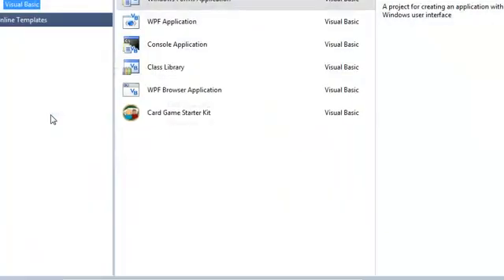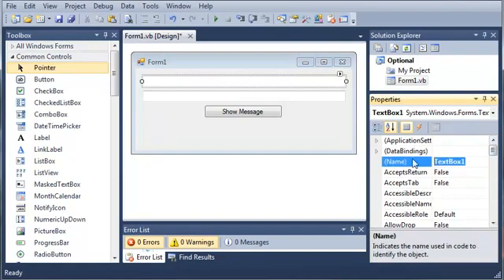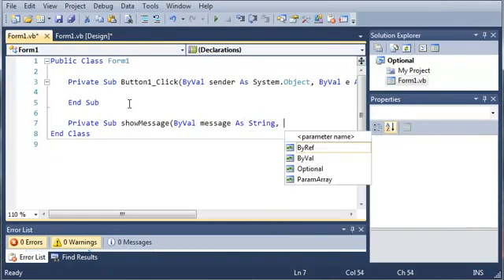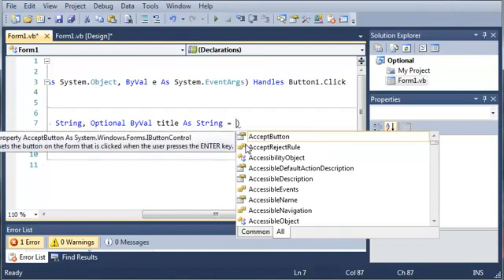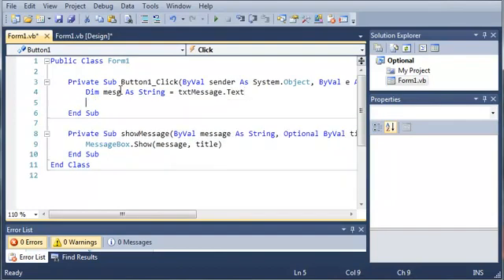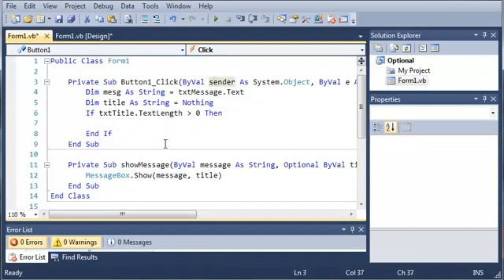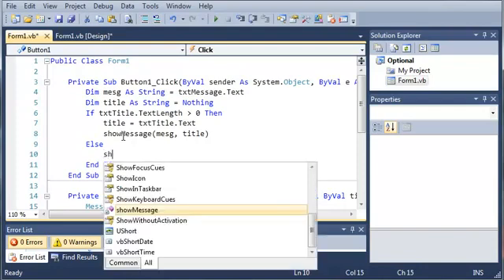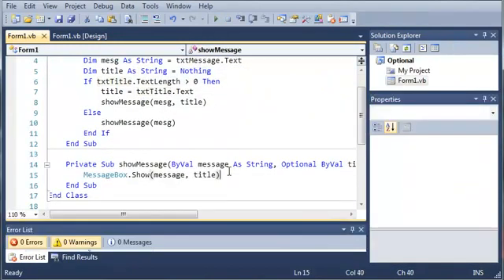_Visual Basic Tutorial - 46 - Optional ByVal = BY ARMAN